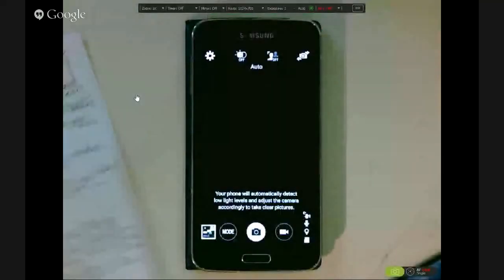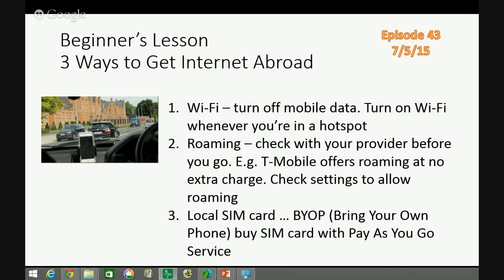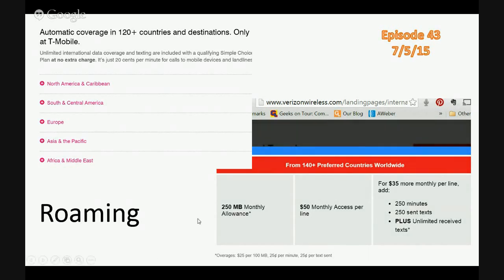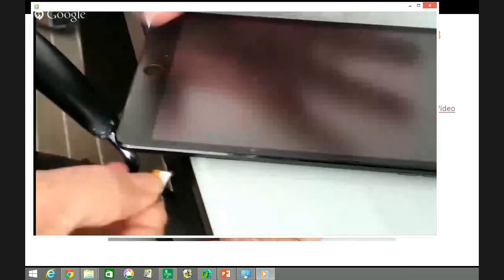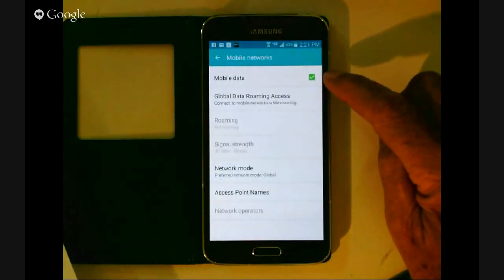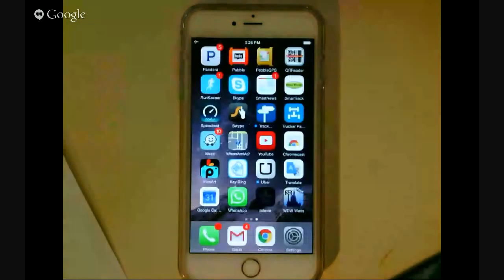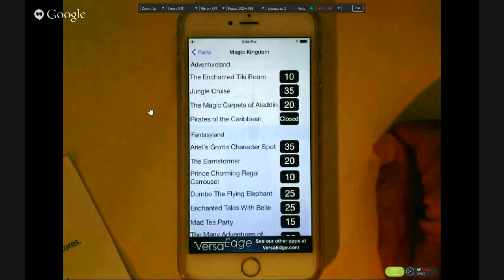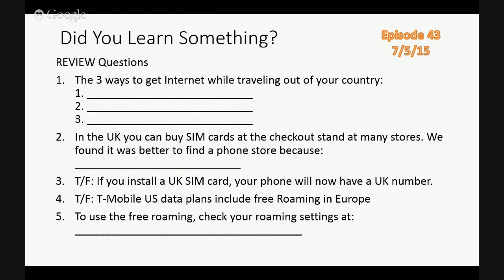#43 What Does This Button Do? Internet Connections in Europe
We just returned from two weeks across the pond where we learned a lot about connecting our mobile devices abroad.
We'll have a beginners lesson showing you how we connected our phones and tablets.